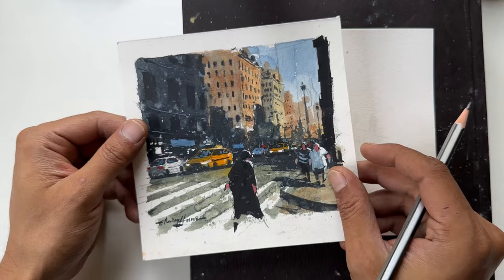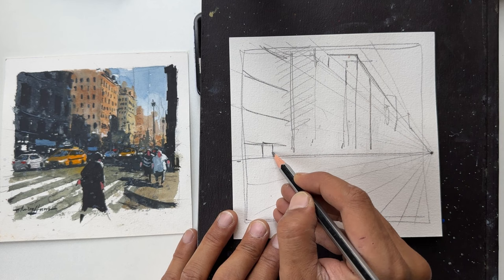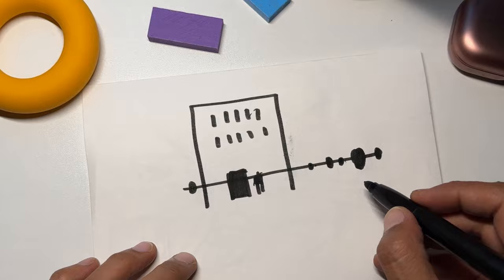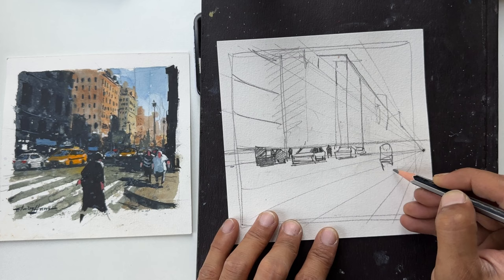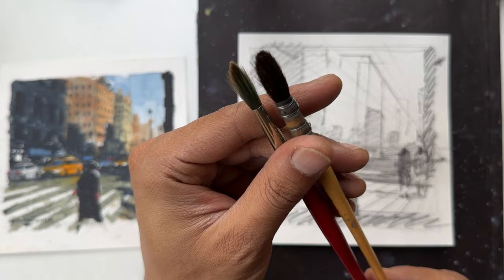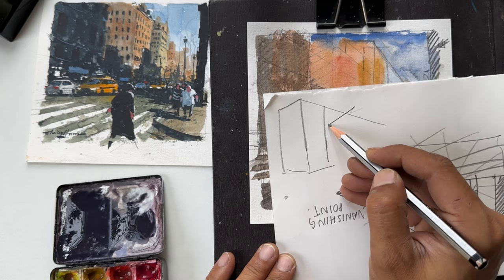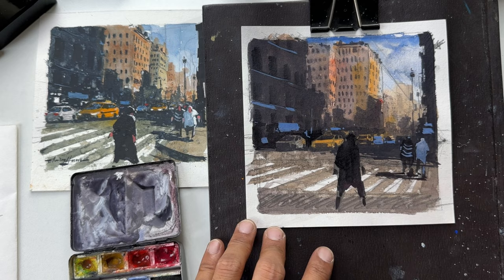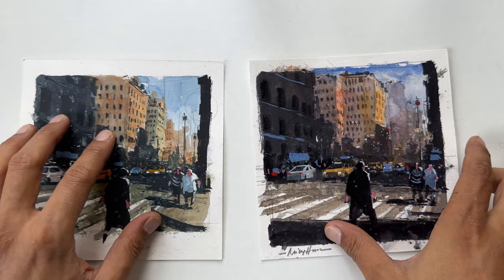Watercolor Painting Tutorial | From Beginner To Pro in Just One Video | My First Voiceover Video😎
Material used:
1. Menorah watercolor pad
2. Raphael mop brush size-0
3. Princeton Heritage series round-8
4. Schminche whiskey box watercolor box

Colors used:
cadmium red light
Prussian blue
yellow ochre
neutral tint (daniel smith)
lavender (mission gold)
white gouache (brusteo)